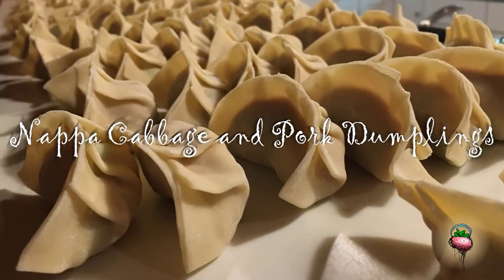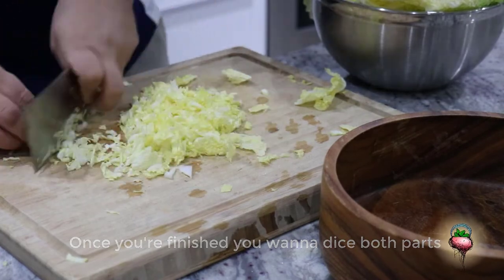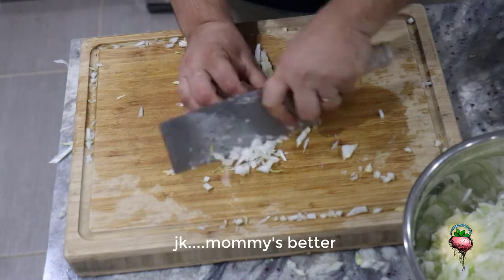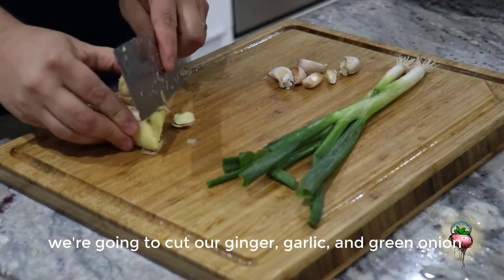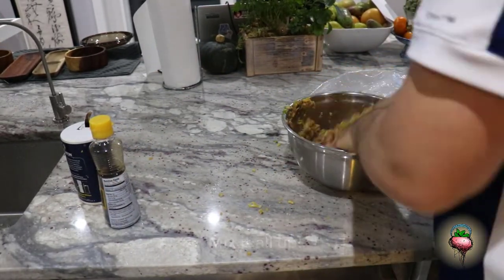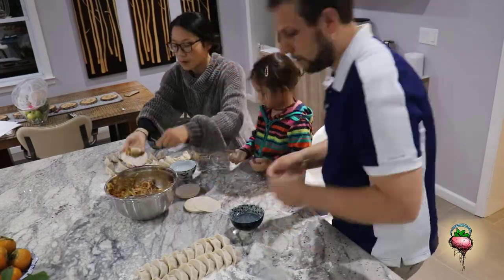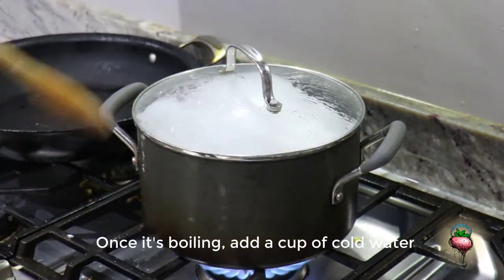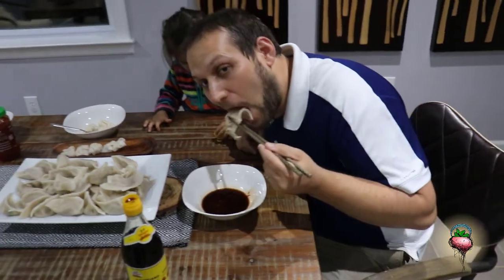Awesome Dumpling Recipe!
Learn to make some awesome dumplings!